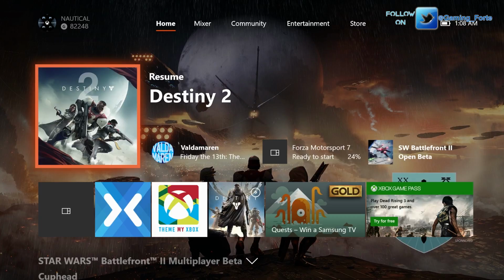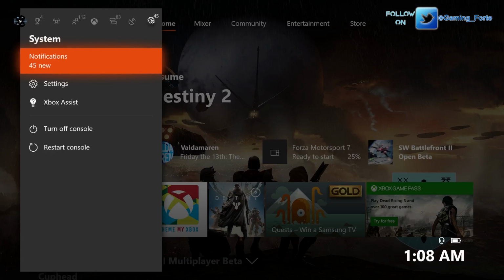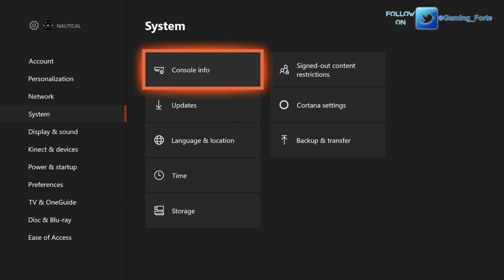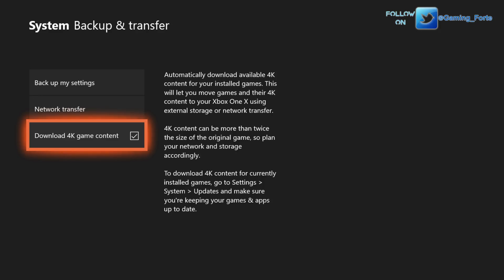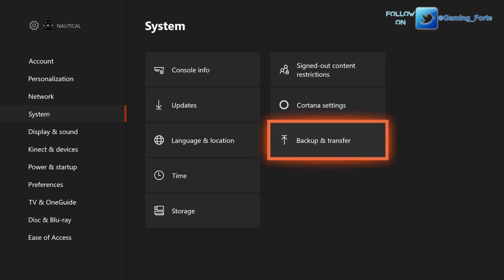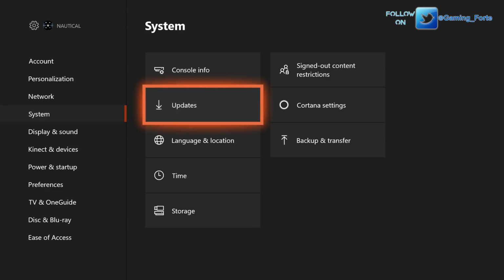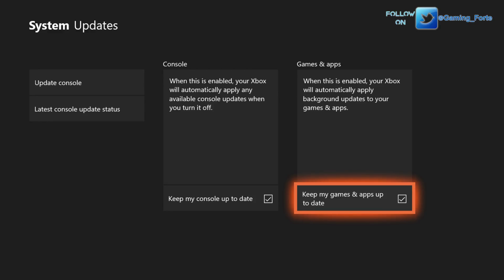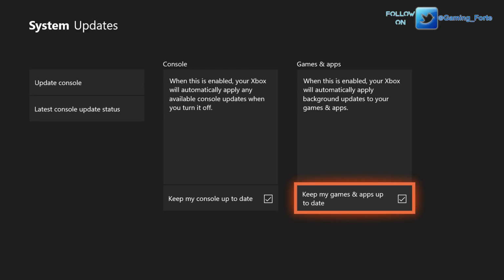How to setup downloading of 4K assets to your Xbox One "NOW" before the launch of the Xbox One X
this is a tutorial on how to download 4K assets and texture packs to your Xbox One system now before the launch of the Xbox One X.

If you need a good group of guy to play some of the best games with don't look any further.